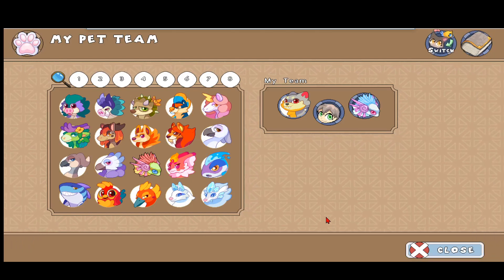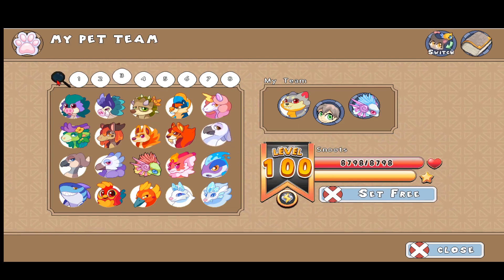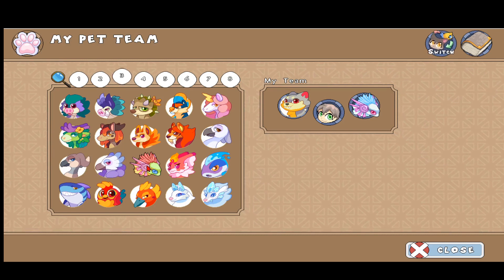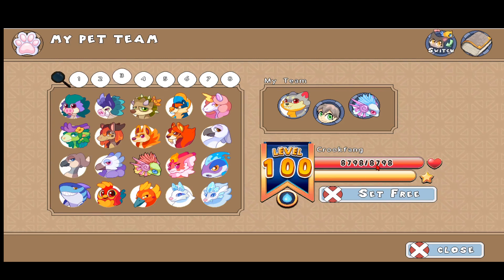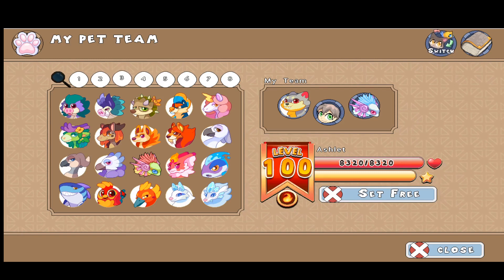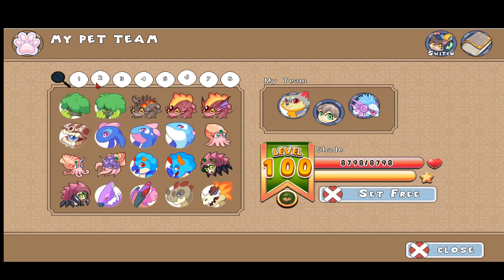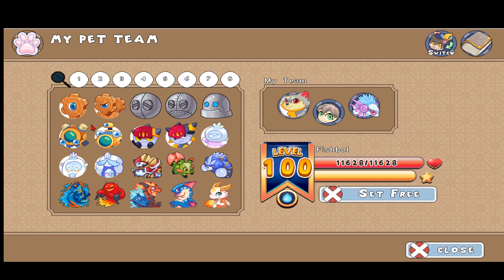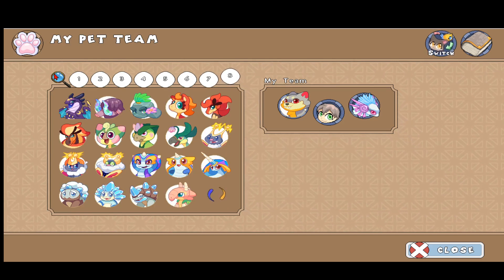Prodigy Math Game | Latest Prodigy PET Updates in 2020.. *MUST WATCH..!!!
Hi Guys,

In this video, I will show you ALL the Pets which Prodigy recently changed in 2020.